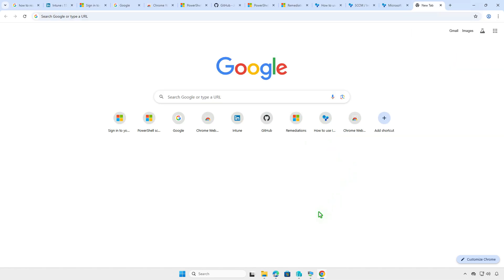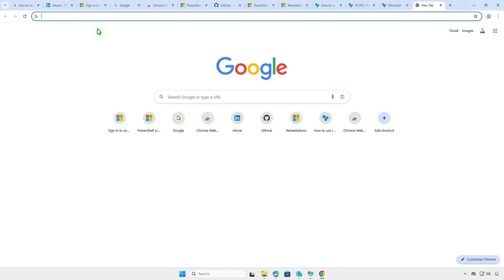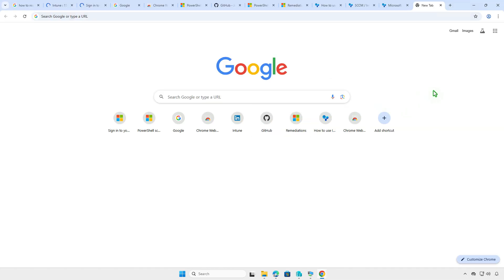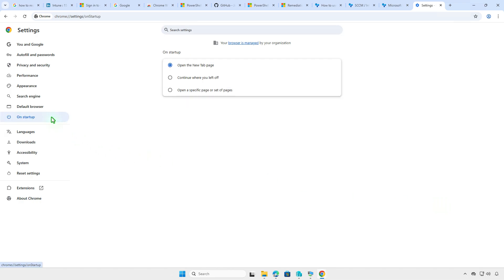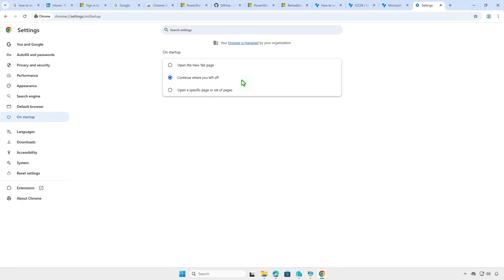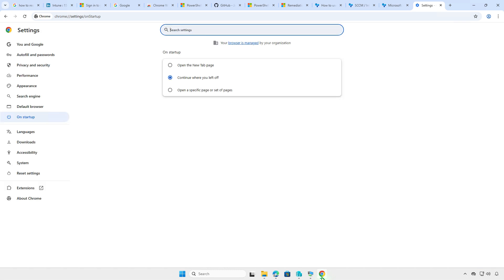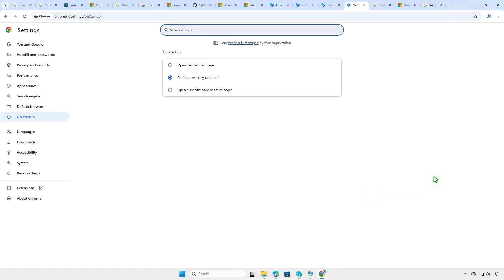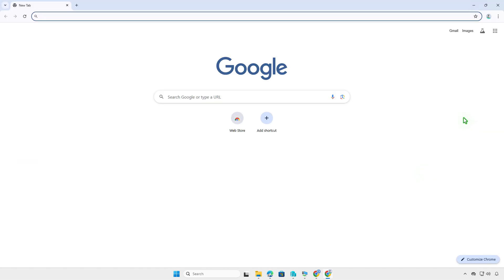How To Restart Google Chrome Browser Without Losing The Open Tabs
Need to restart Google Chrome but don’t want to lose your open tabs? Whether Chrome is acting up, needs a refresh, or after installing extensions, you can easily **restart Chrome without closing your tabs**. In this video, I’ll show you the quickest method to restart Chrome safely while keeping all your tabs intact, using built-in features and simple shortcuts.

**Related Titles:**

* Restart Chrome Without Losing Open Tabs
* How to Refresh Chrome and Keep Your Tabs
* Quick Restart Chrome Browser with Tabs Saved
* Restart Google Chrome Without Closing Tabs
* Keep Tabs Open When Restarting Chrome
* Chrome Restart Command to Save All Tabs
* Restart Browser Without Losing Session in Chrome
* Chrome Tips: Restart Without Losing Work
* How to Keep Chrome Tabs After Restarting
* Restart Chrome Quickly Without Closing Anything
* Save Tabs When Restarting Chrome Browser
* How to Restart Chrome and Restore Tabs Instantly
* Chrome Browser Restart Shortcut for Tabs
* Reload Chrome Without Losing Your Open Pages
* Step-by-Step Restart Chrome Without Losing Tabs